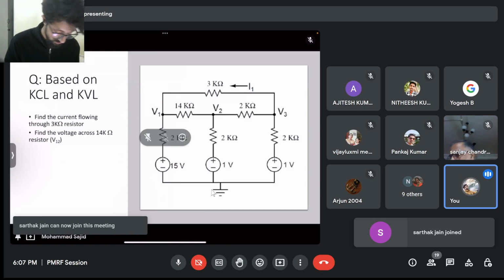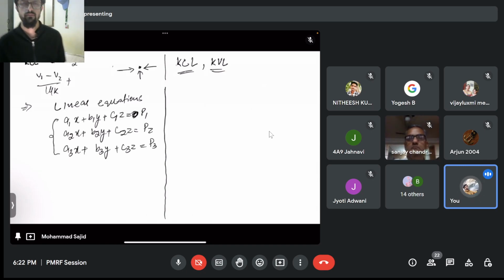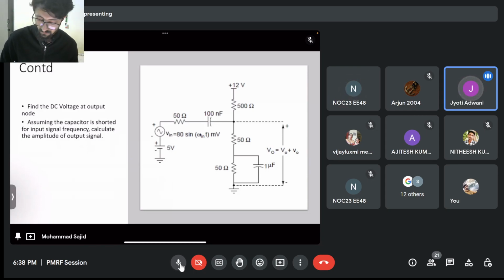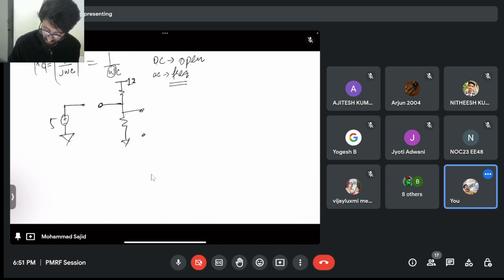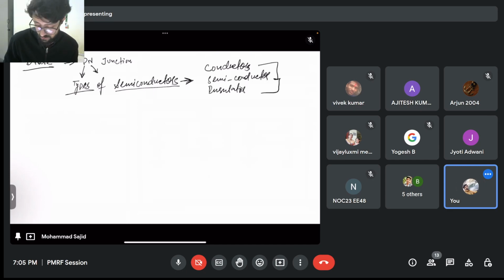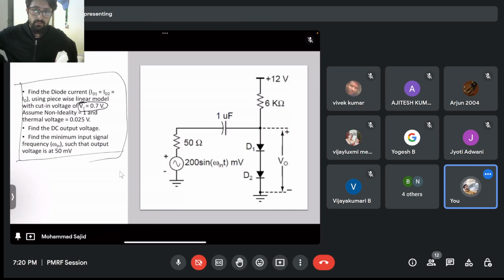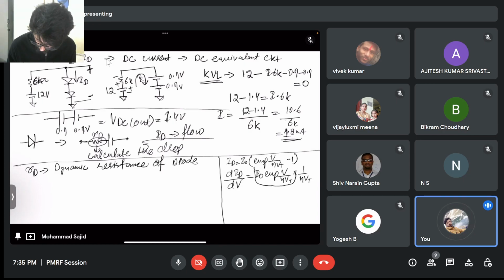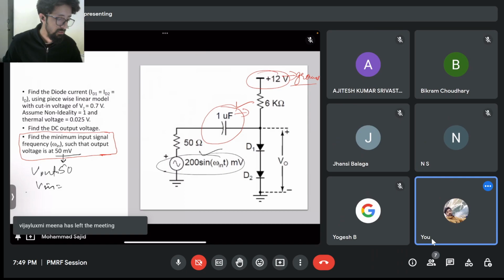07th February Week 1- Analog Electronic Circuits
Sessions are part of 12 weeks PMRF TA Duty